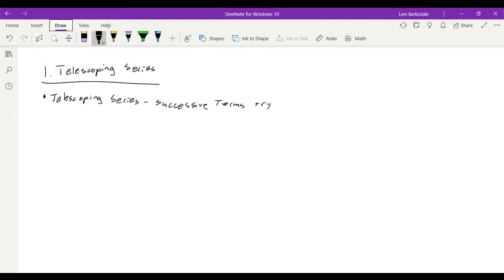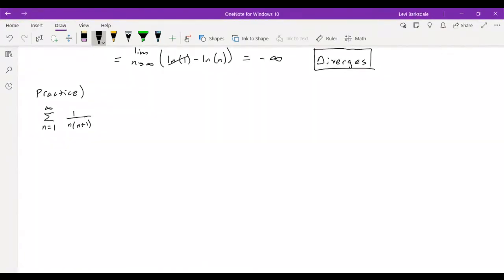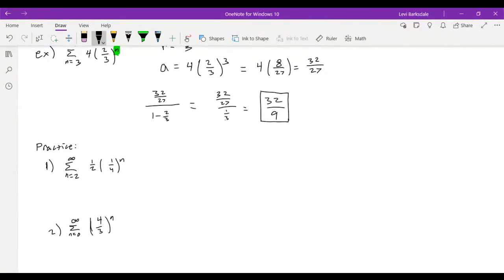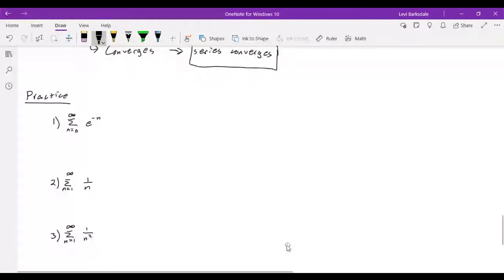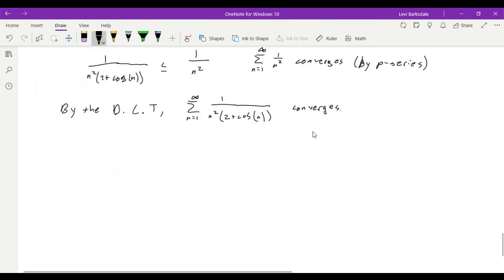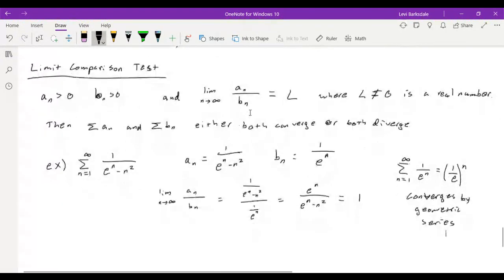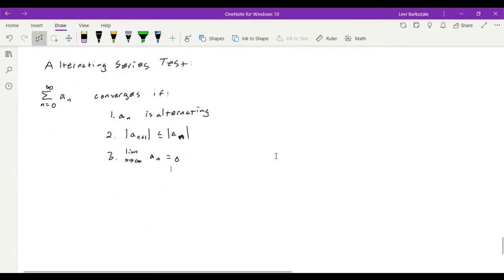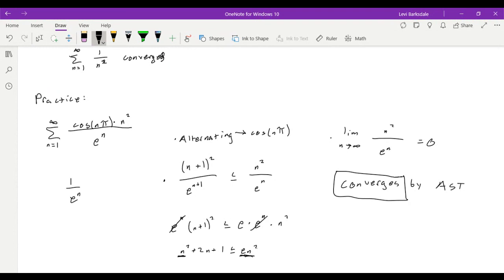MATH 2419 Week 11 Review: Telescoping, Geometric, Direct & Limit Comparison, Alternating Series Test